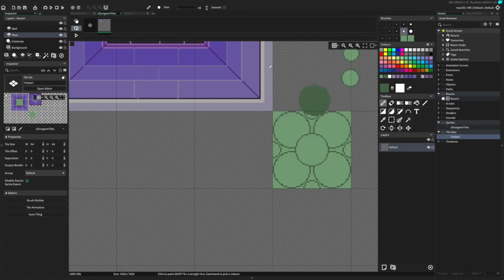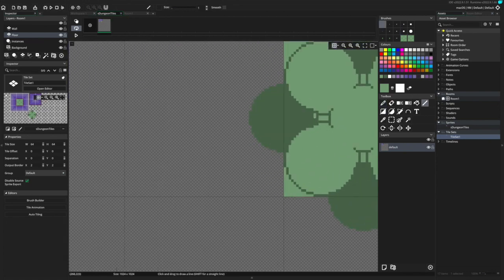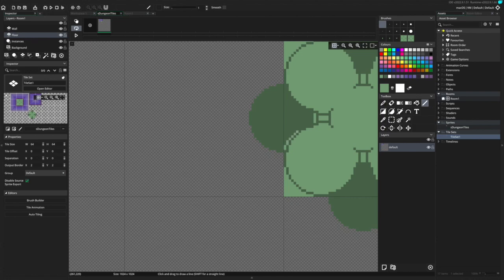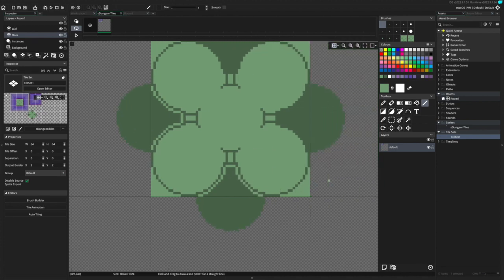Goblin Dungeon Cleaner Rebuild - Part 3 - Extending Tiles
In this video I will add tiles which now allow us to build out the rooms and connecting passages adding outer corners and tweaking the floor tile we will still be missing accessories tiles and animated tiles but these will come shortly.